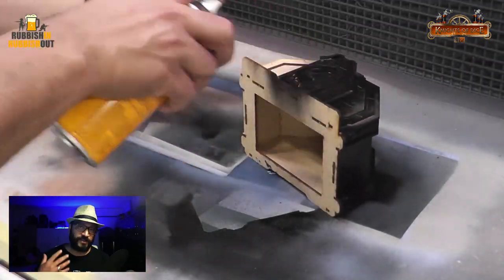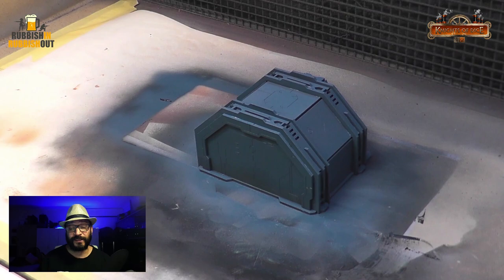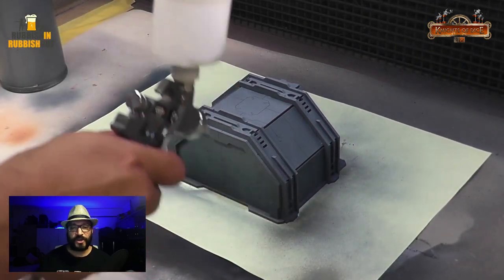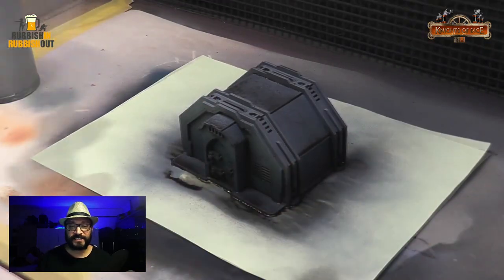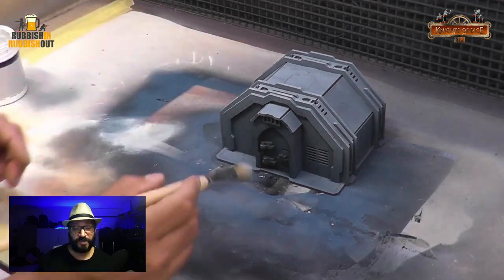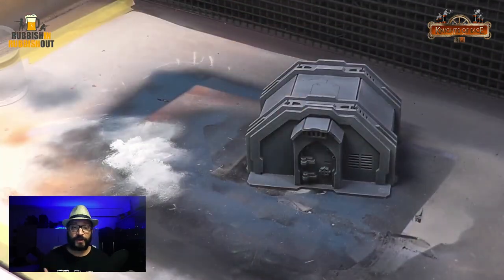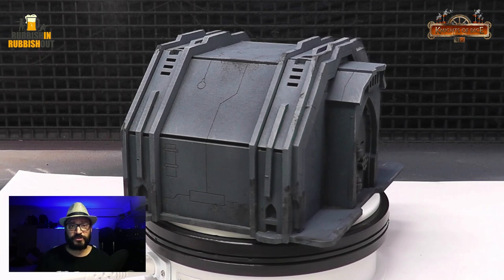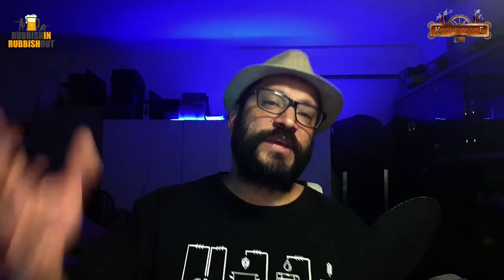Painted the Team Barracks in 15 minutes!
Yes, I keep calling it the 'Squad Barracks', that's a different kit ... :D

It is possible to quickly paint your MDF wargaming terrain to a basic table top standard using some very simple techniques.  Unpainted miniatures look bad enough on the table, let alone a bunch of raw unpainted MDF everywhere!

GET YOUR TERRAIN PAINTED!  You CAN do it quickly!